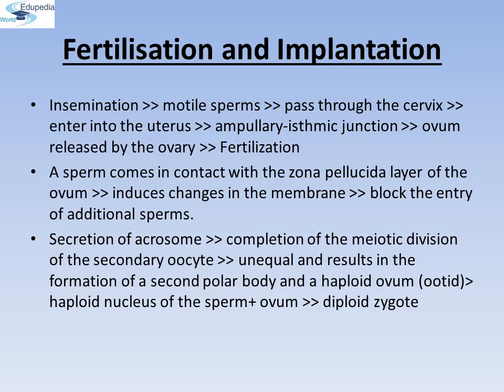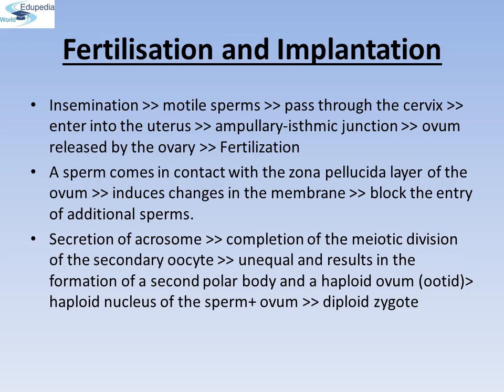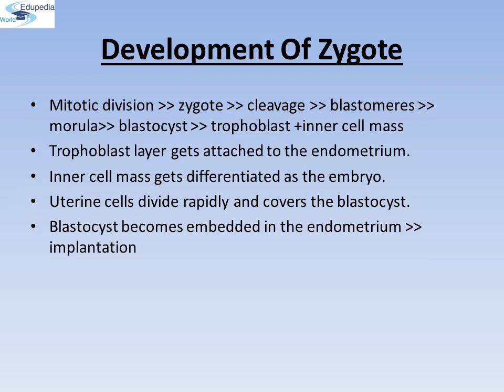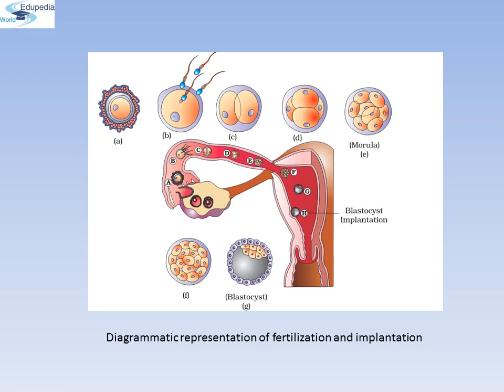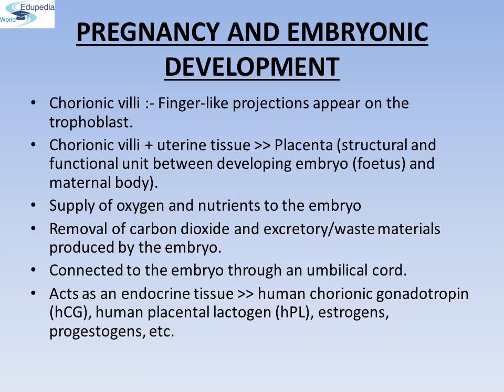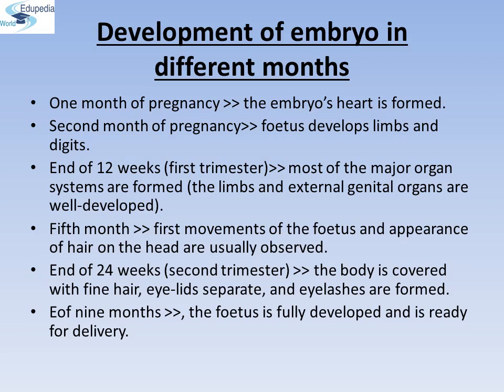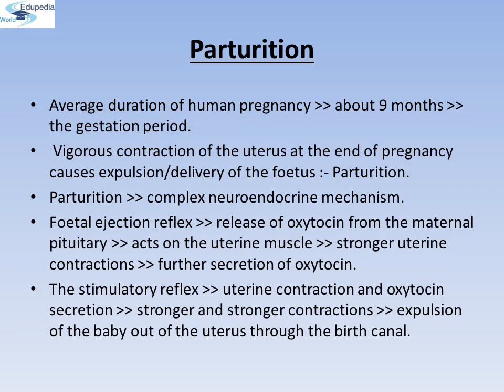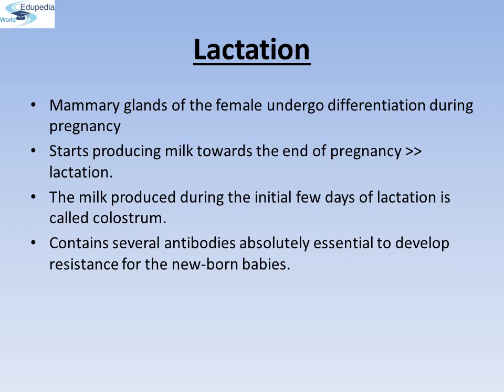Human Reproduction - Part- 4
Biology (Zoology - Grade 12):High School Learning:
 Human Reproduction - 4-
Fertilisation and Implanation- (00:00-02:10)
                         - Insimination - matile sperms- pass through the cervix-enter into the cervix - enter into the uterus-ampullary isthemic
                           junction- Ovum released by the overy- Fertilisation.
Sex of the Baby- (02:10-03:22)
                        - Chromosome Pattern = XX. and XY.
                        - XX= Female , XY=Male.
                          Zygote will be either XX or XY depend on the sperm carrying X or Y.
                          Sex of the baby is determined by father not by the Mother.
Development of Zygote- (03:22-04:25)
                          Mitotic development-Zygote-Cleavage-Blastomeres-Morula-Blastocytes-Thropoblast-Inner cell mass.
Diagrammatic representation of fertilisation and implantation- (04:25-05:10)
Pregnancy and Embryonic Development
                          . Chorionic villi
                          . Chorionic villi+uterine tissue.
                          . Placenta
Hormones produced during Pregnancy- (06:12-06:55)
                           HCG,hPL and relax.
                           Estrogens,Progestogens,Cortisol,Prolactin,Thyroxin.

Development of Embryo-(07:27-08:29)
Development of Embryo in different months- (08:29-08:32)
Pictorial representation of human foetus within the uterus-- (08:32-09:51)
Parturition-(08:32-09:51)
Lactation- (09:51-10:48)